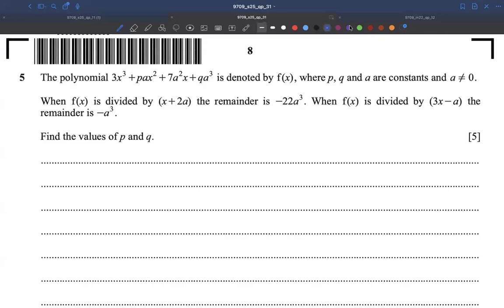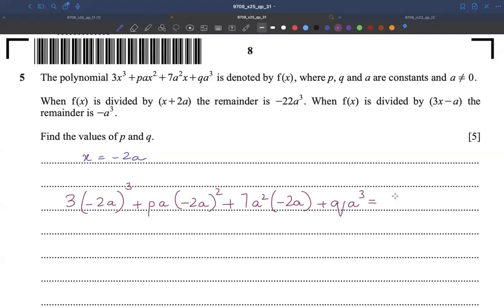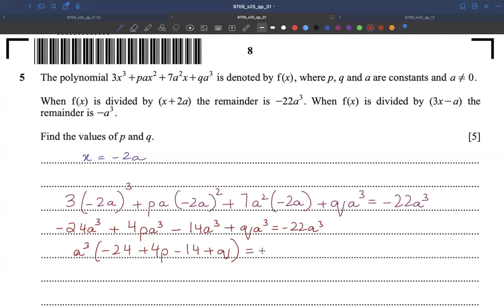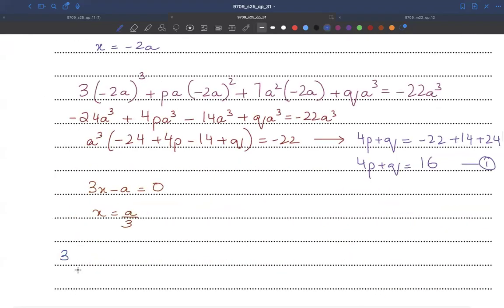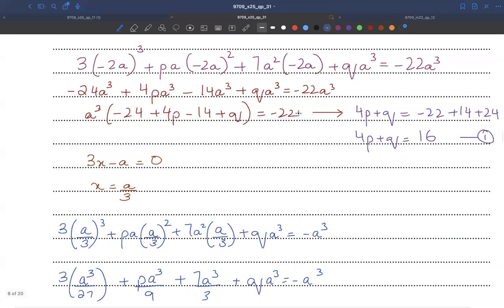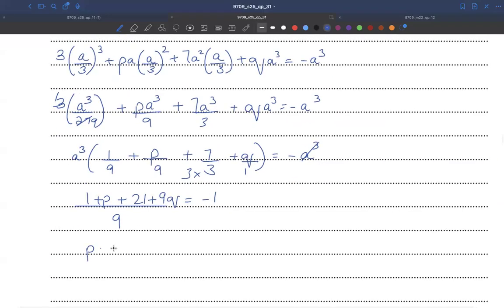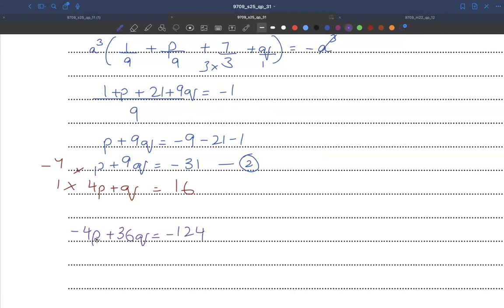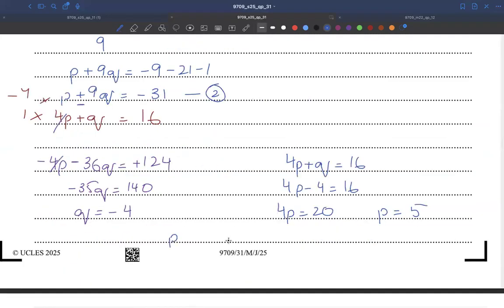A Level Maths P3(9709) – Remainder Factor Theorem | Past Paper Question | May/June 2025 P31 Q5